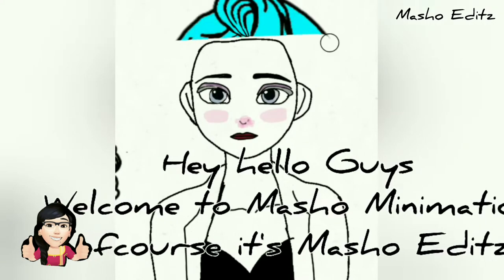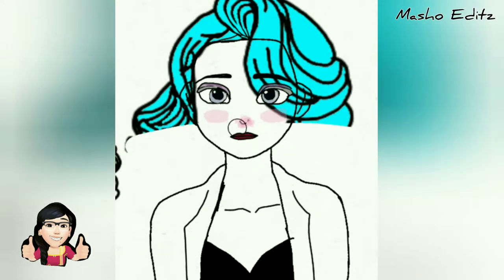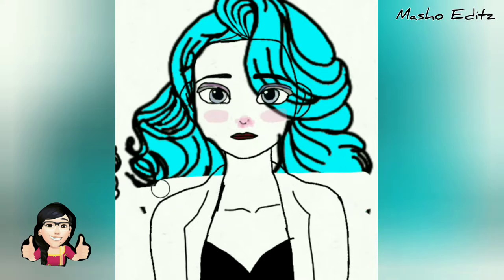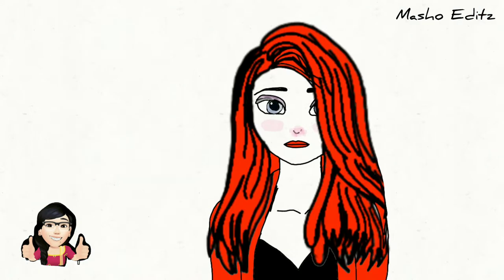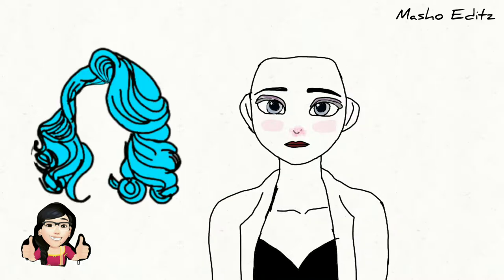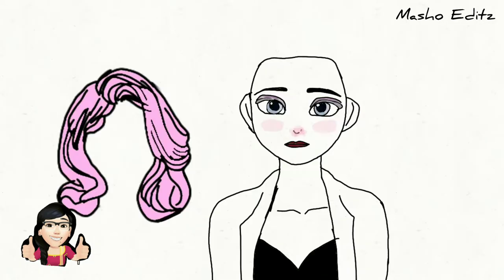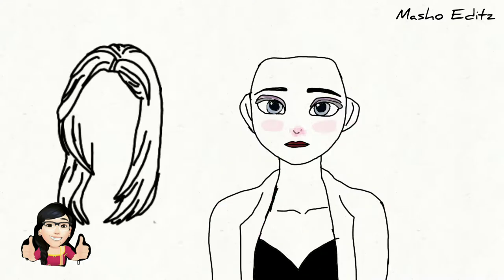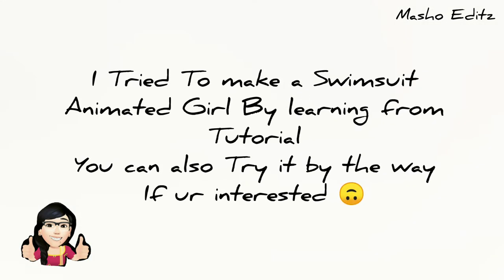Swimsuit Animated Girl Tutorial at the end | I could be red song flipaclip Anime Edit💜✨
I guess you like this video
if u think it's not bad